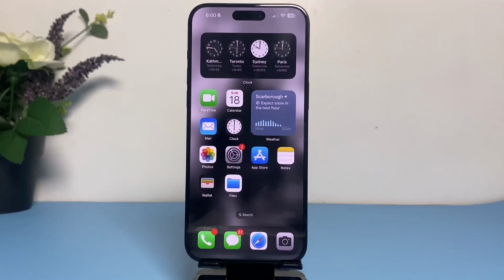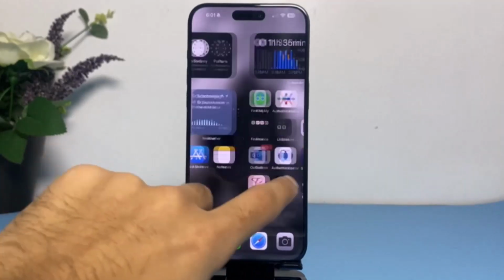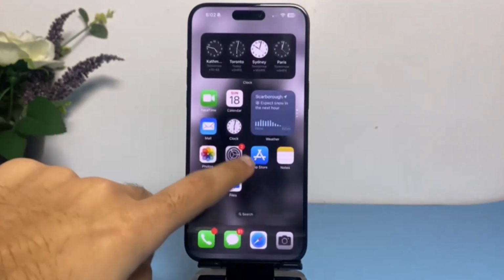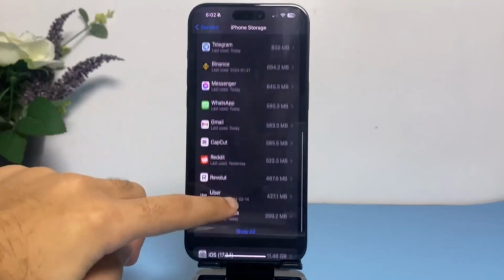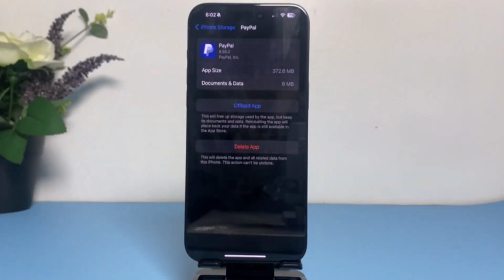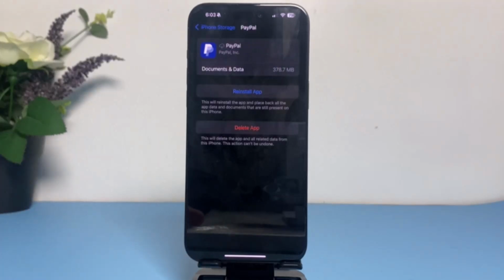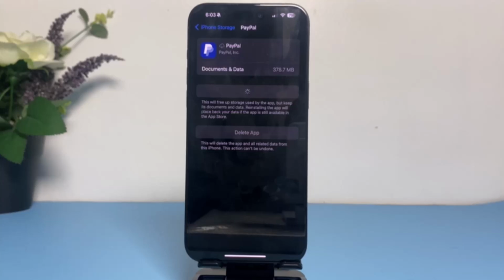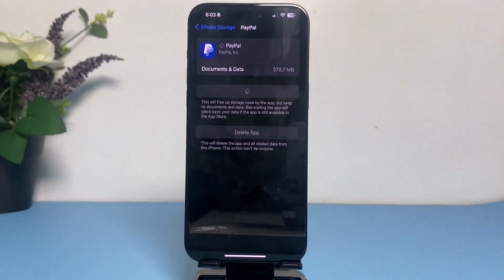How to Fix PayPal App Not Working !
In this video, I will guide you on How to Fix PayPal App Not Working.